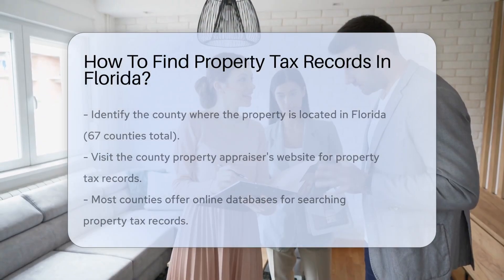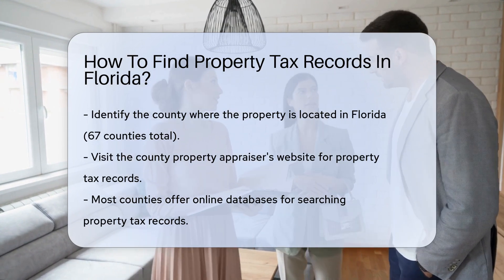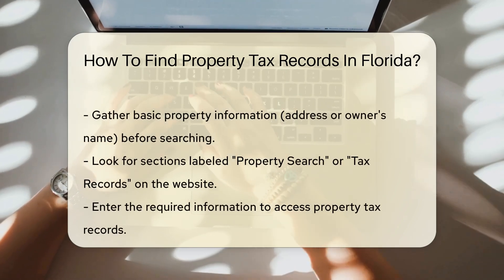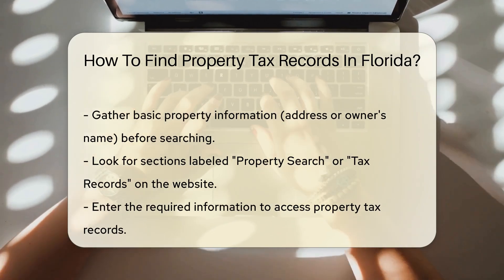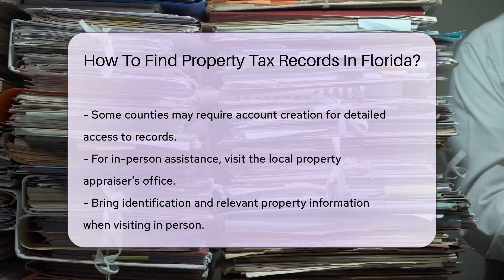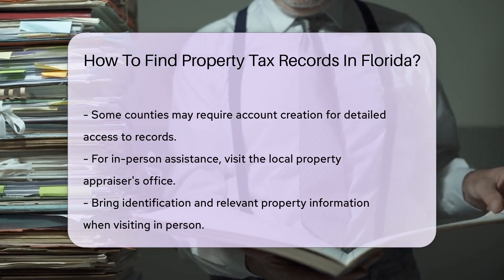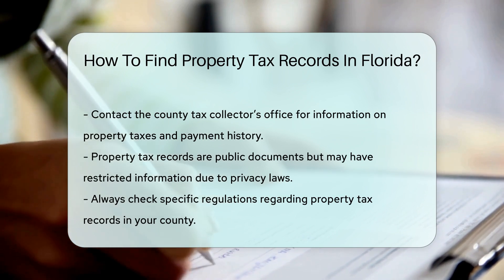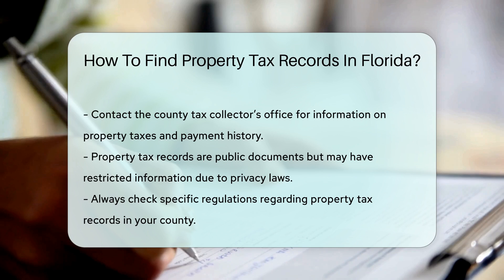How To Find Property Tax Records In Florida? - CountyOffice.org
How To Find Property Tax Records In Florida? Unlock the secrets to accessing property tax records in Florida effortlessly with our comprehensive guide! Dive into the world of property appraisers' offices, online databases, and in-person assistance to uncover essential information about property taxes and payment history. Discover the step-by-step process to navigate through county property appraiser websites and the services offered by the county tax collector's office.

For those seeking to demystify property tax records and explore the wealth of information they hold, this video is a must-watch. Learn how to utilize public documents while respecting privacy laws and regulations specific to your county. Stay informed and empowered when it comes to managing property taxes in Florida.